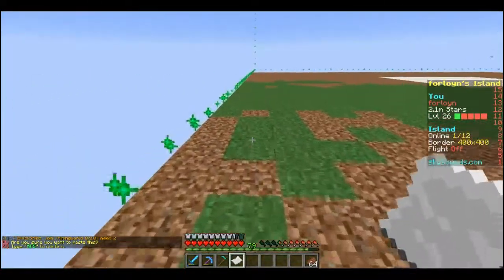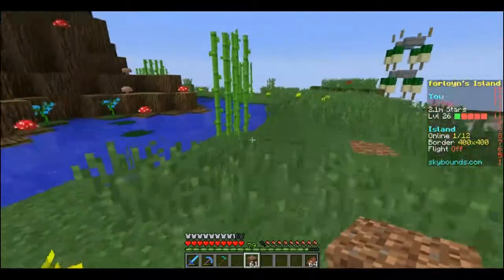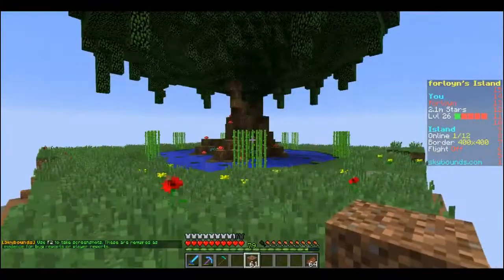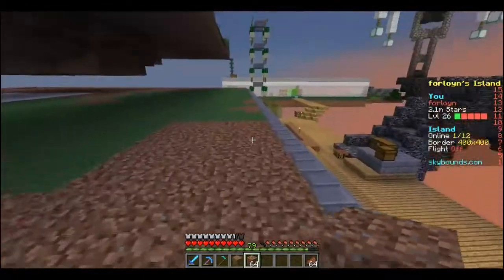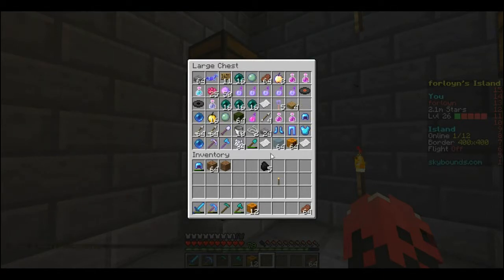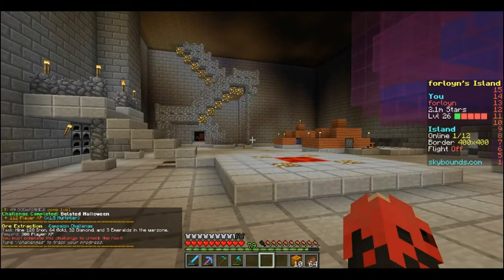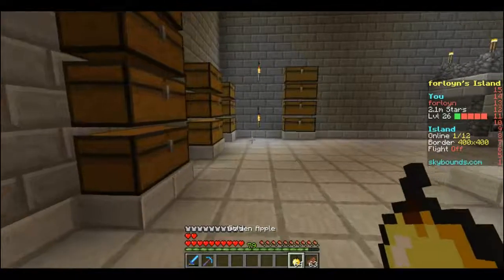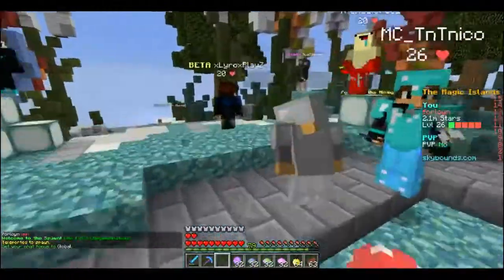Tree of Life! (skybounds) S-2 #16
Game: Minecraft
Server: Magic

We set up the tree of life and then hit up the warzone for some loot! Spoiler I die. . .

Image font is Minecraft Evenings by NAL